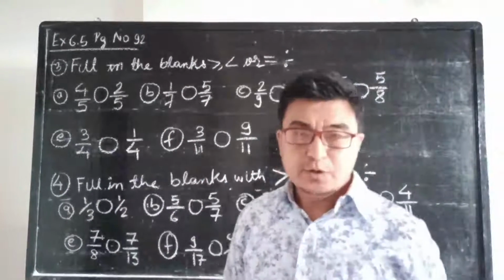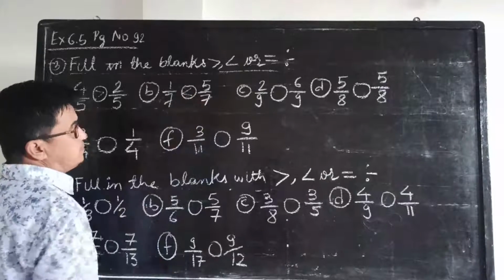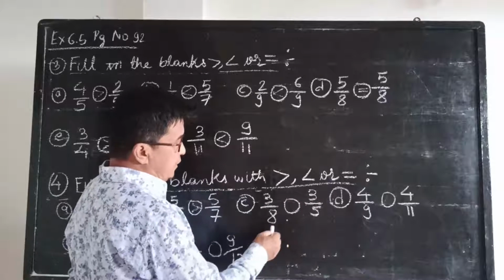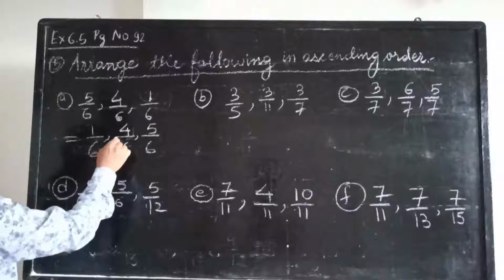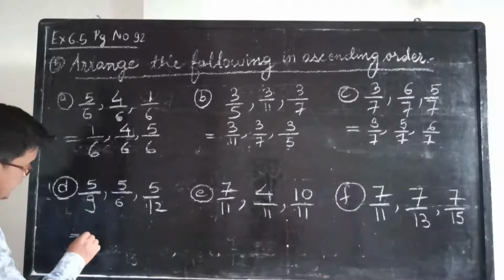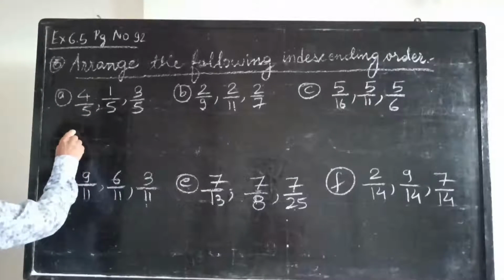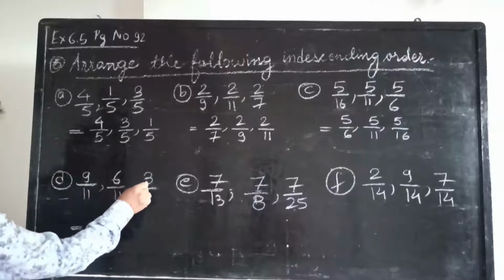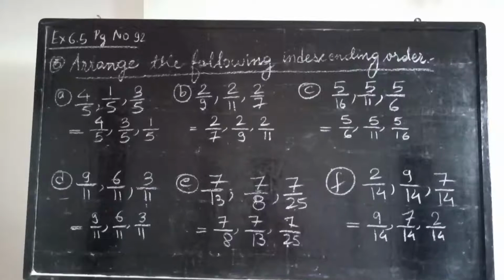Class IV Mathematics